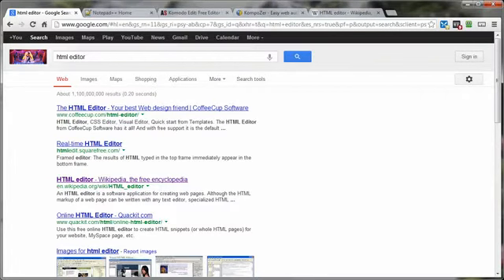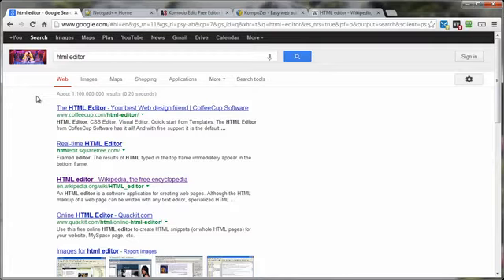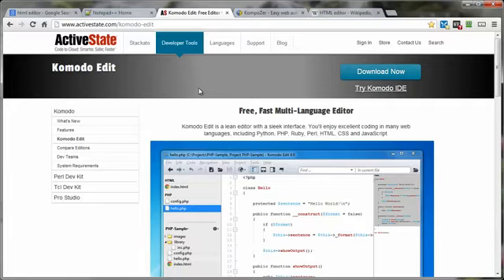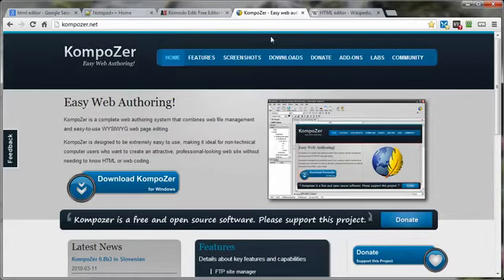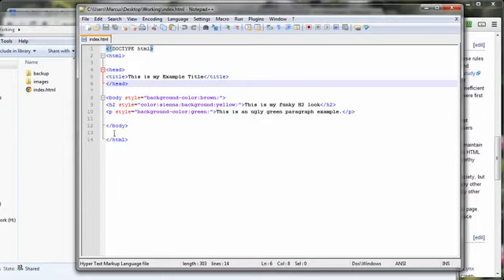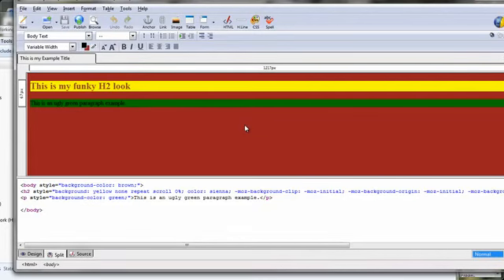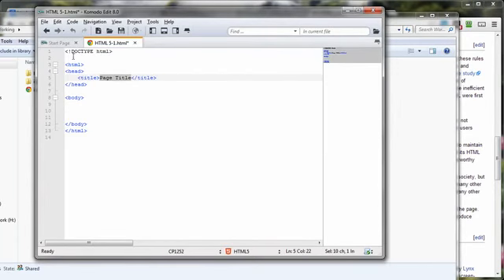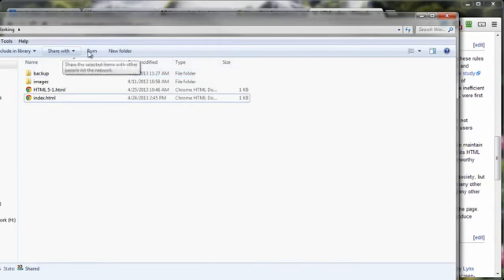HTML Tutorial HTML & HTML 5 The Master Course Skillfeed 4